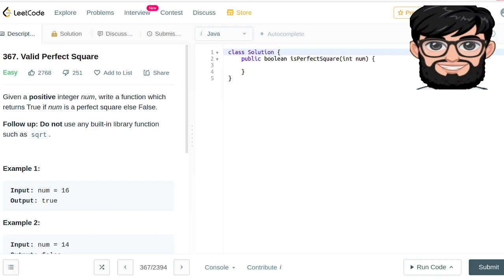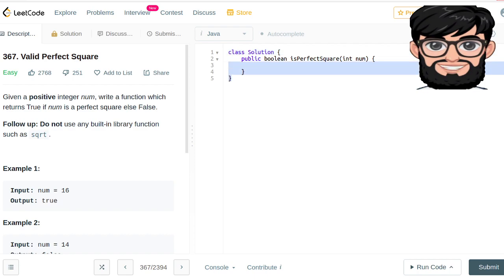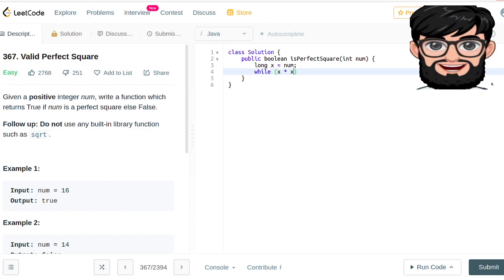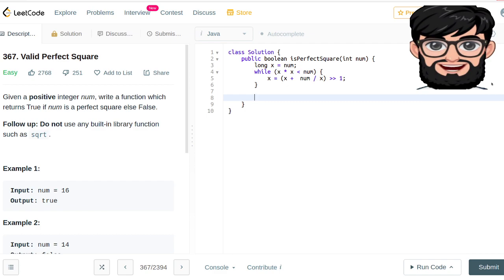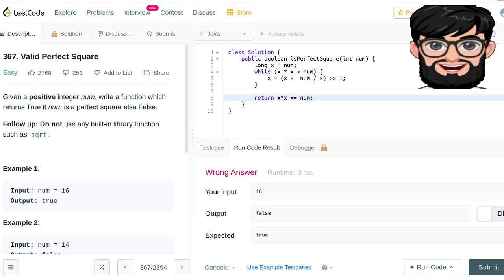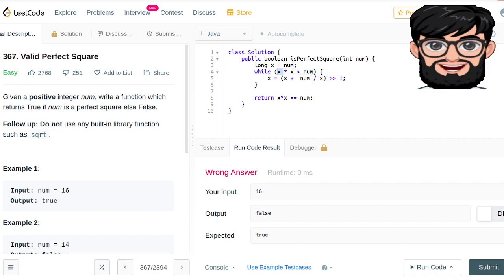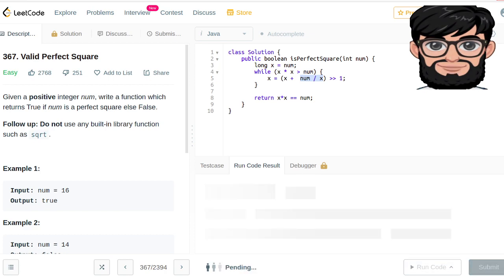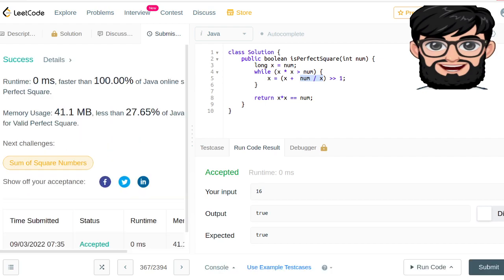Leetcode Question 367 "Valid Perfect Square" in Java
Given a positive integer num, write a function which returns True if num is a perfect square else False.

Follow up: Do not use any built-in library function such as sqrt.

Example 1:

Input: num = 16
Output: true
Example 2:

Input: num = 14
Output: false